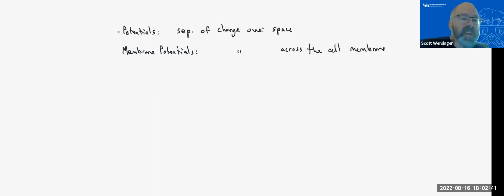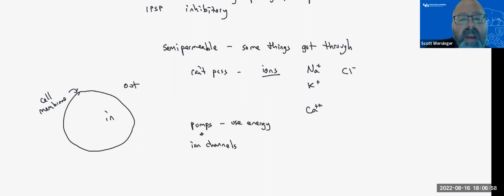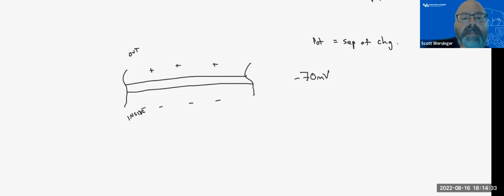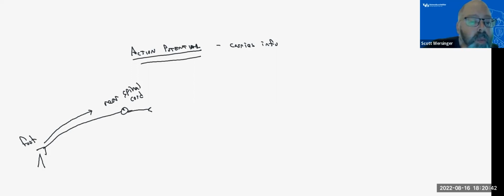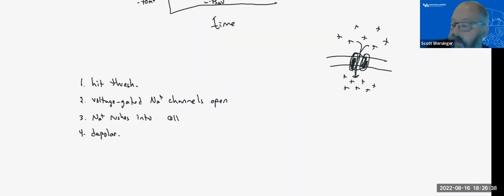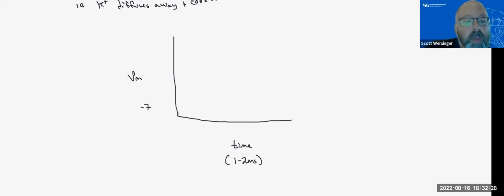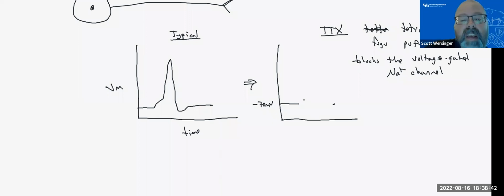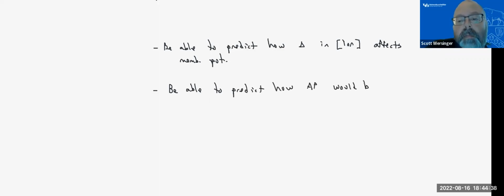2. Review Membrane Potentials